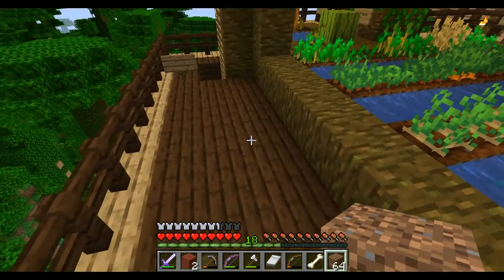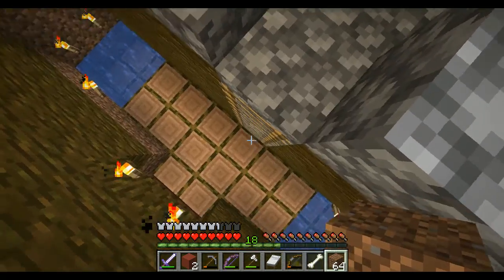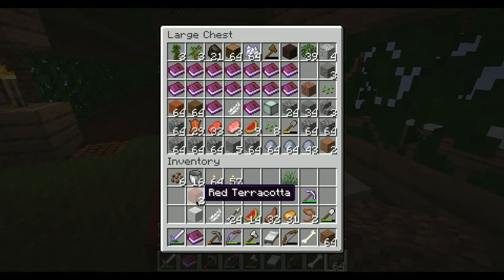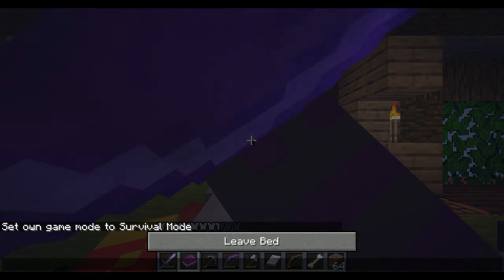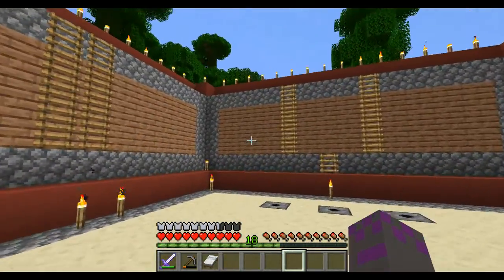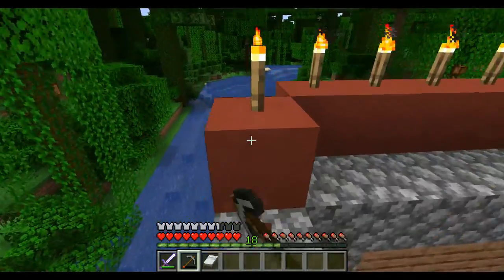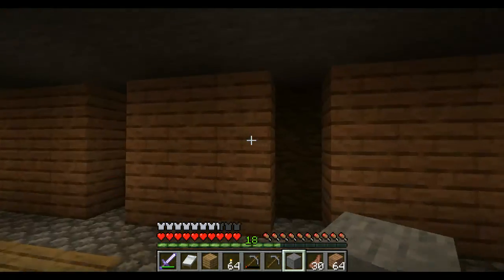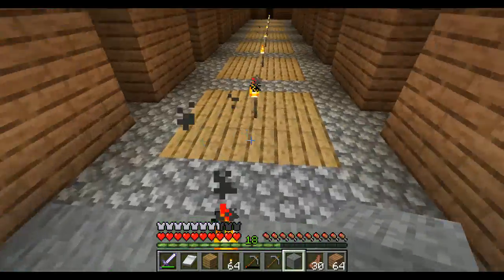Tunnel - Inator Craft